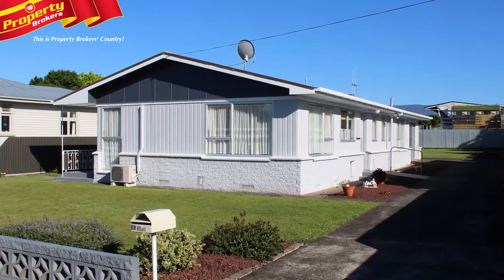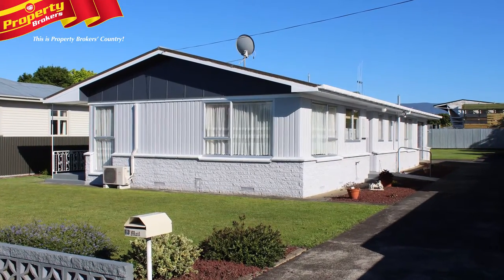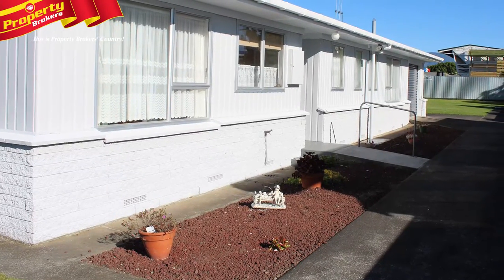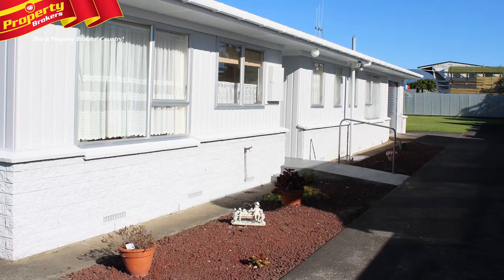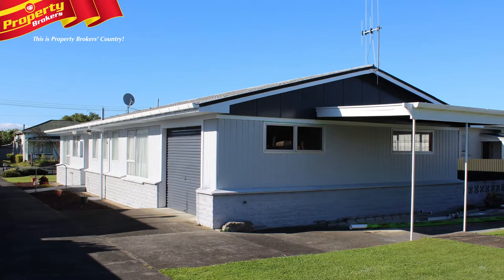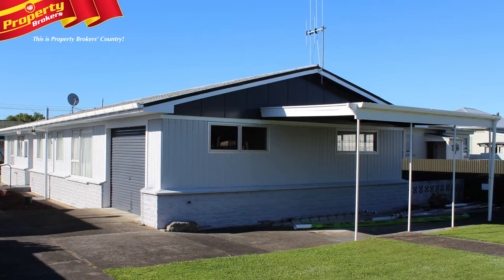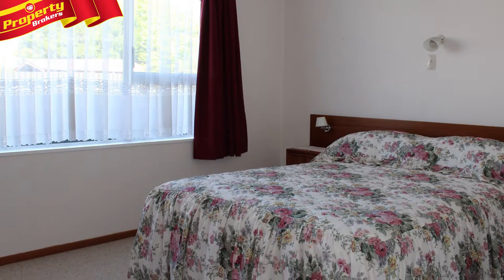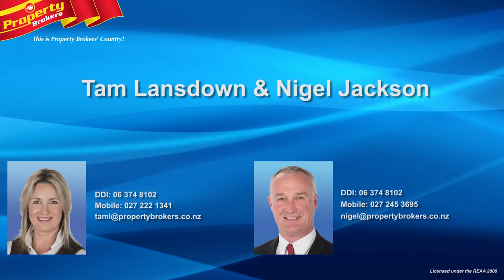13 Maine Street, Dannevirke, Tararua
Great location

This is an exciting opportunity for you to own a wonderful property, right near town!

13 Maine Street offers a 150 square metre, three bedroom home, situated just a short walk from town!

This 1970s home has just had a new exterior paint job, giving it fresh, modern street appeal.

The well apportioned kitchen and dining area leads out to the large lounge, which is heated by a heat pump. The bathroom has a separate bath and shower, plus there is a separate toilet.

Parking is well taken care of with single, internal garaging, and an attached carport.

The large back yard is a blank canvas for the discerning gardener to develop how they wish!

This property will be sold by way of auction, so be in fast and call Tam or Nigel today to book your viewing.

Tam Lansdown and Nigel Jackson at Property Brokers, Dannevirke. Call Tam anytime on 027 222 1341, or Nigel on 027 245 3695.